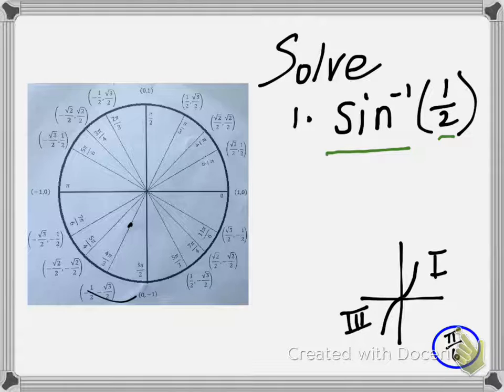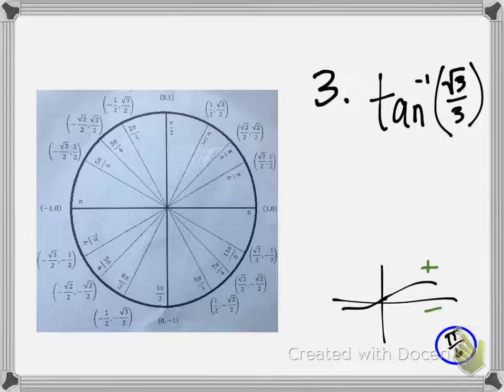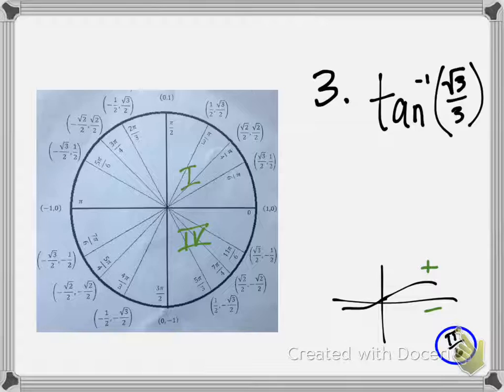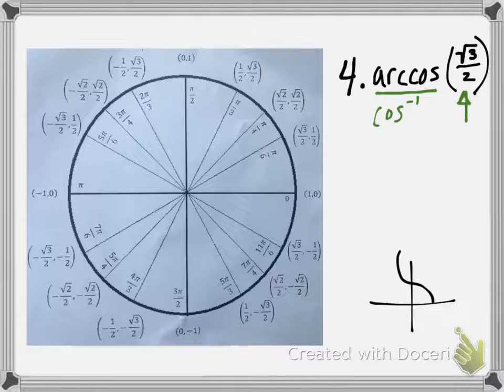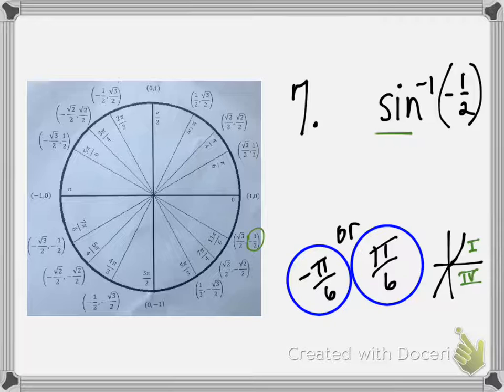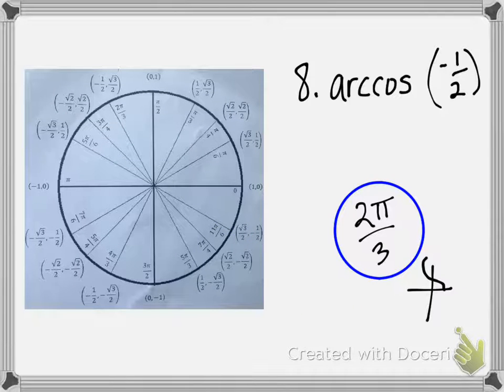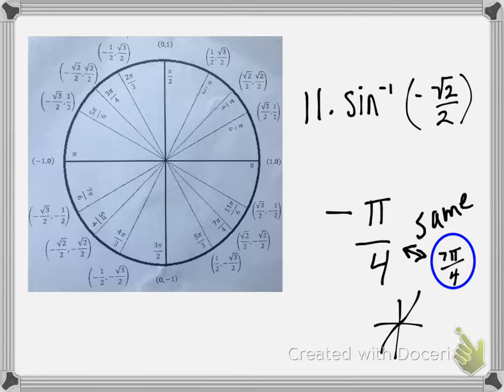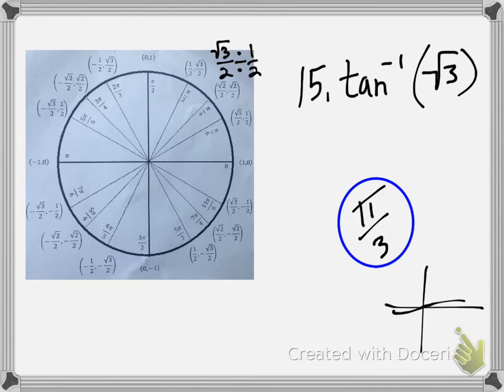Evaluate Inverse Trig Part 1